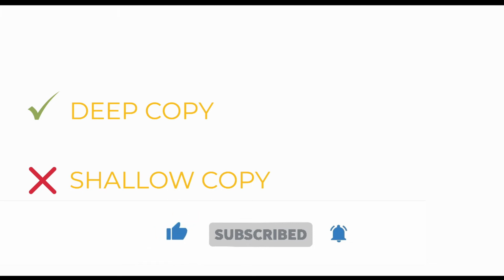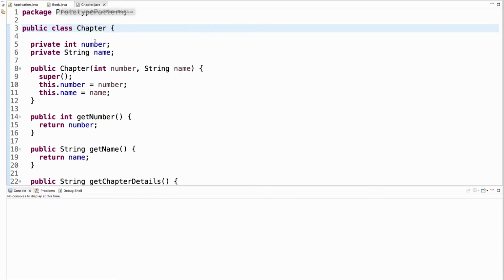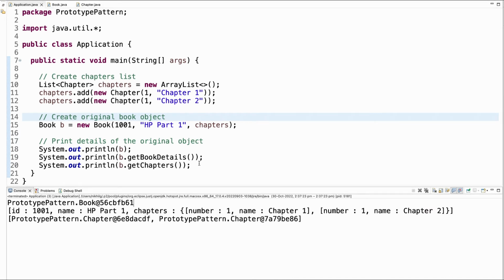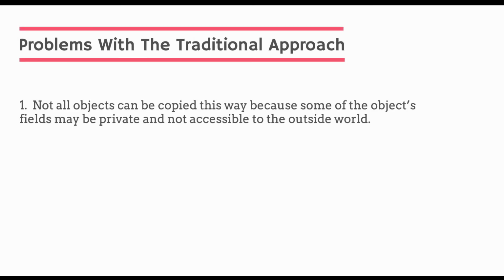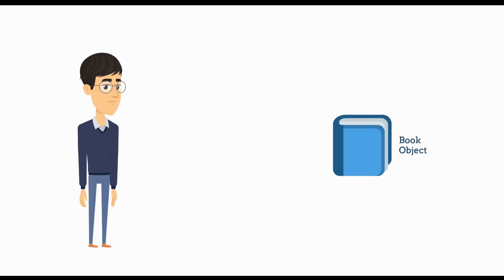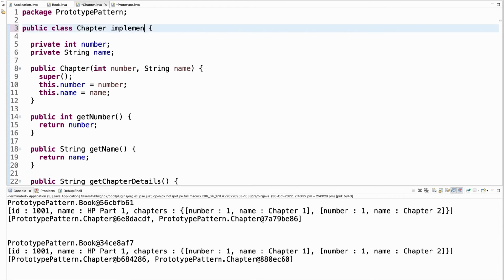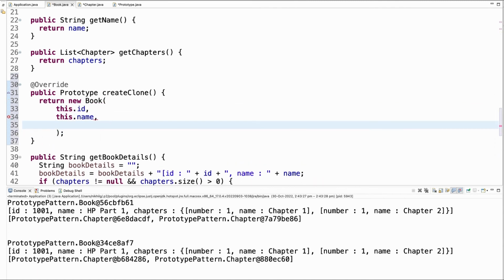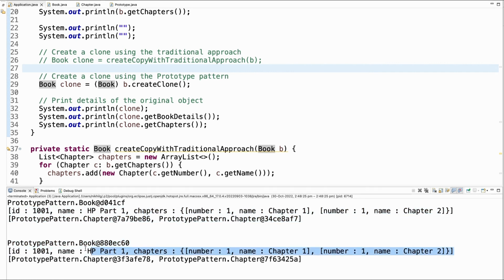Prototype Design Pattern: A Beginner's Guide | How To Clone A Object With Example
In this video we learn about the Prototype Design Pattern in complete detail with example in Java.
It is one of the Creational Design Patterns which can be used when we have a use case to clone or create a copy of an object.

You can check out the code used in the video

To stay up to date with our latest content,